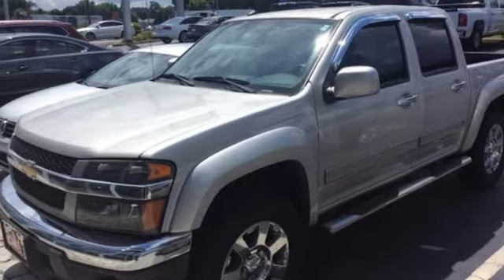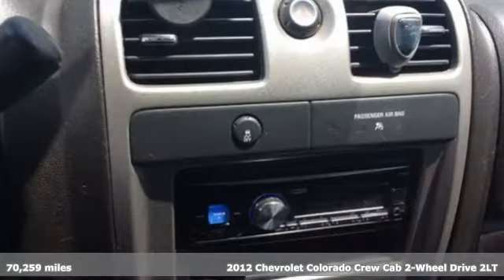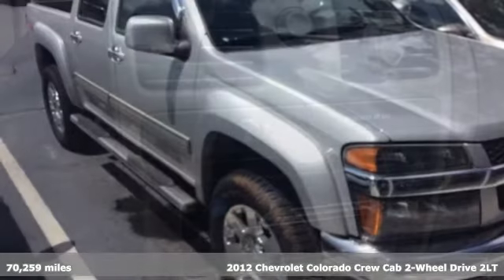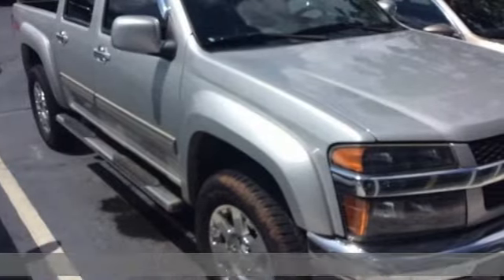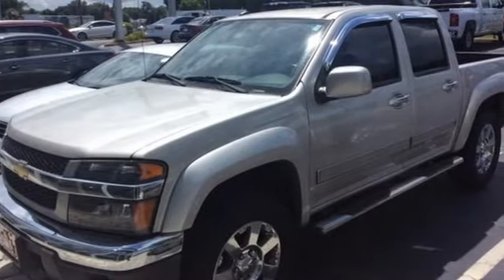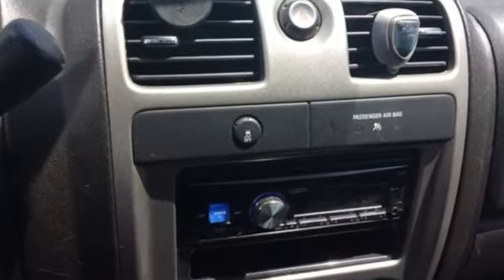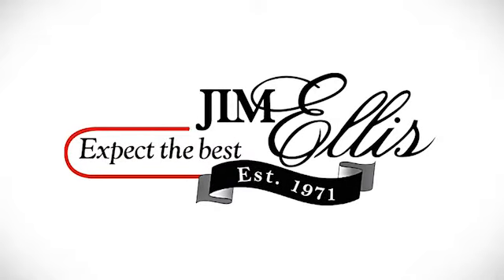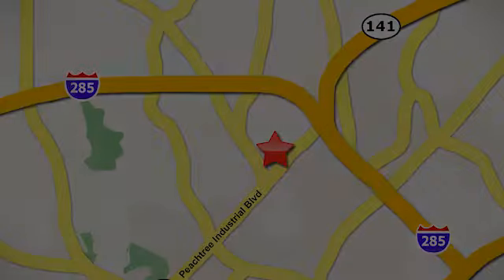Used 2012 Chevrolet Colorado Atlanta Alpharetta, GA V3018 - SOLD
Year: 2012
Make: Chevrolet
Model: Colorado
Trim: LT
Engine: 3.7L 5-Cylinder SFI DOHC
Transmission: 4-Speed Automatic with Overdrive
Color: Silver
Interior: Ebony
Mileage: 70259
Stock #: V3018
VIN: 1GCHSDFE1C8114120

Address:
5901 Peachtree Industry Boulevard